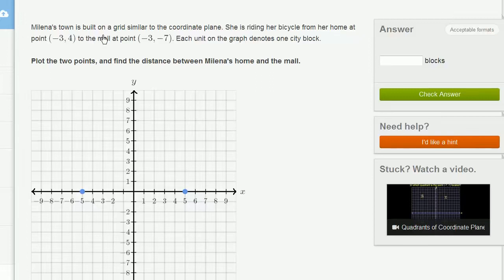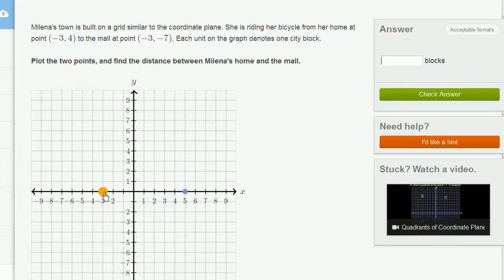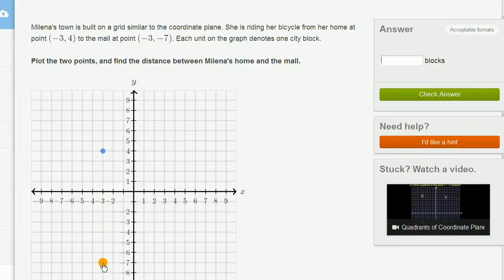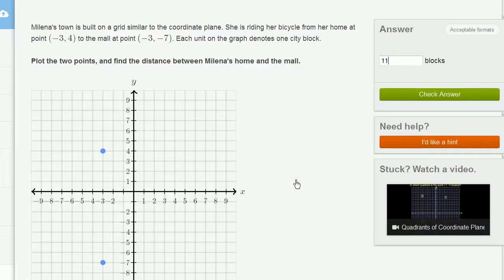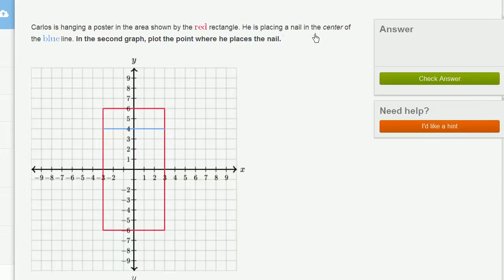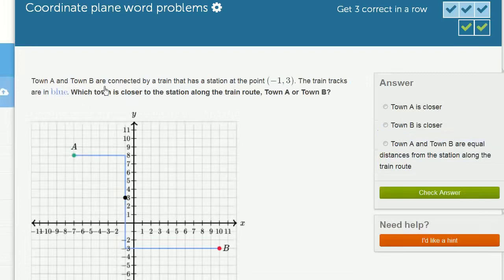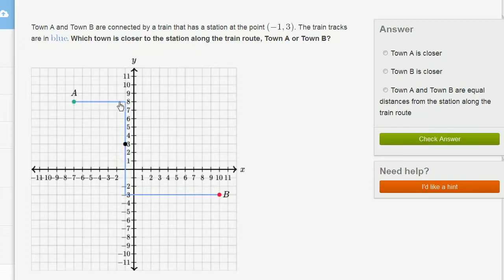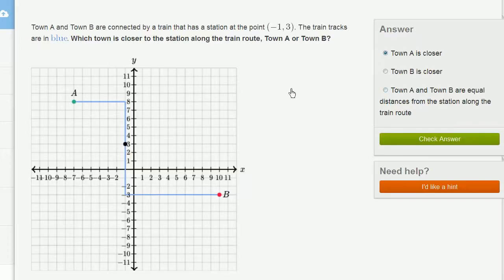Math Grade 6 - Coordinate plane word problem examples